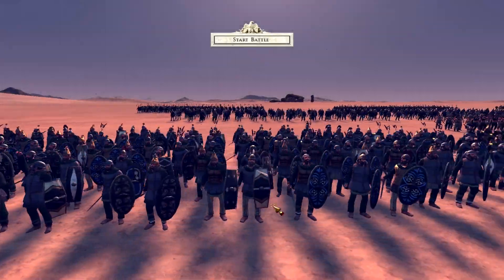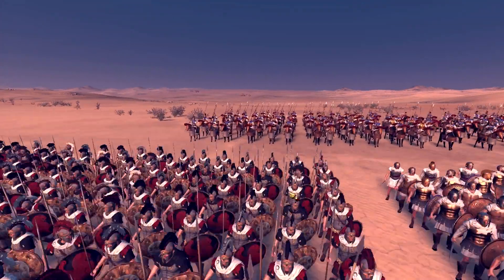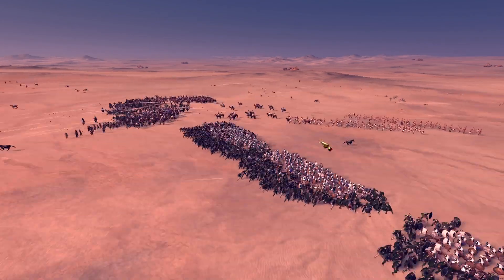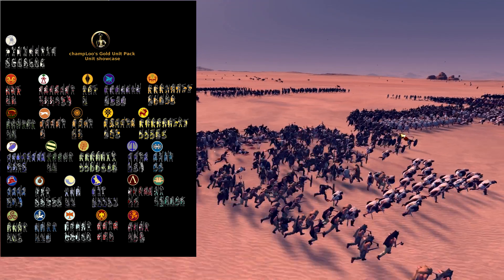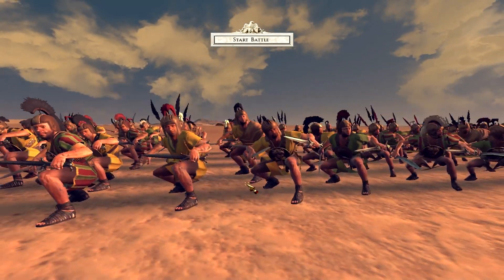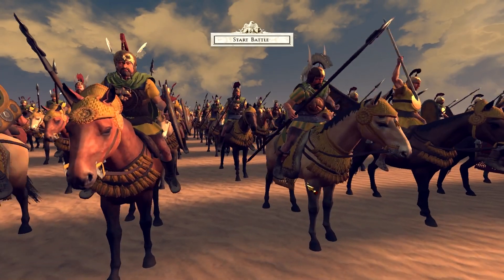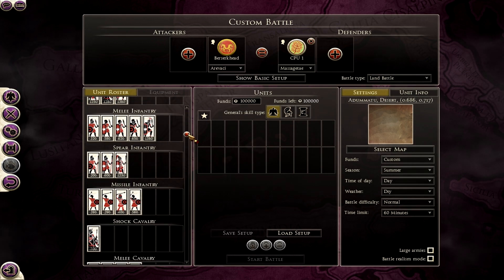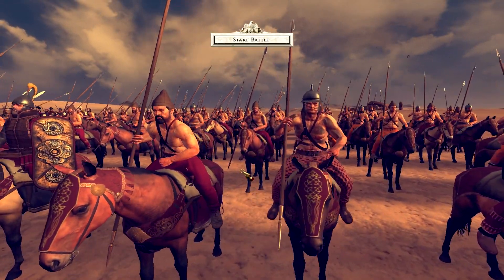Rome II: Mod Spotlight [Episode 04]: Champloo's Gold Unit Pack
In this episode of the series I take a look at Champloo's Gold Unit Pack.
Please note this is an unofficial video and is not endorsed by SEGA or the Creative Assembly in
any way. For more information on Total War, please